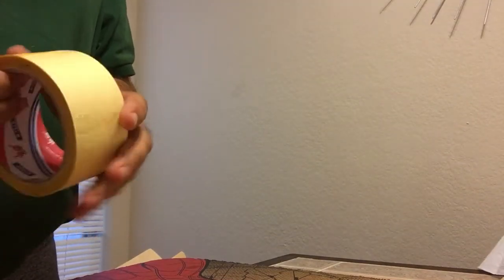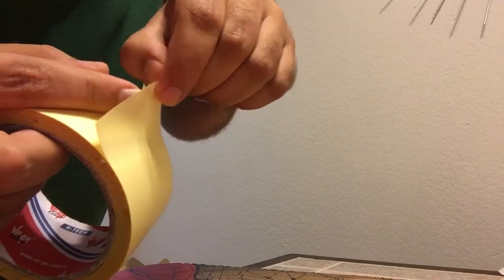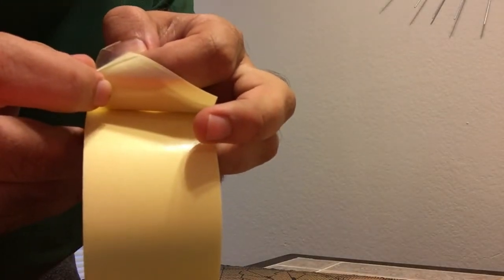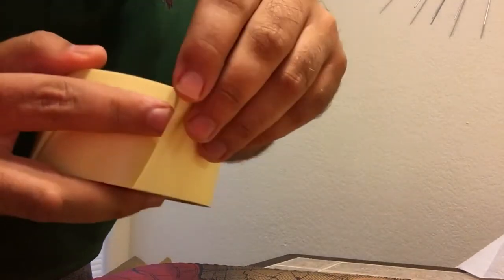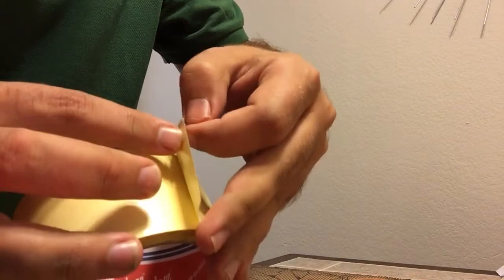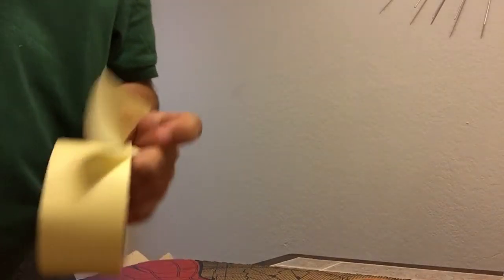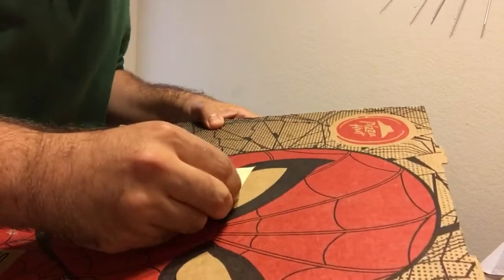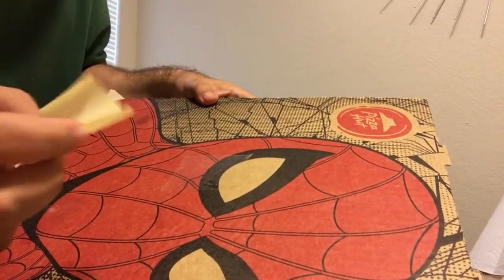How to peel Ve-Ge H- tech double sided film tape